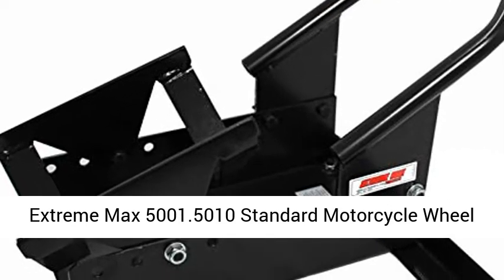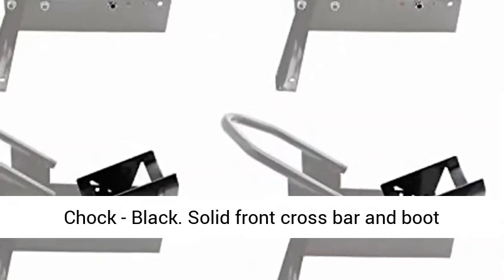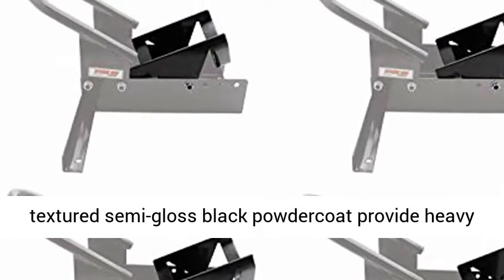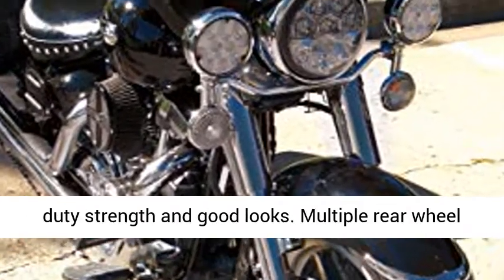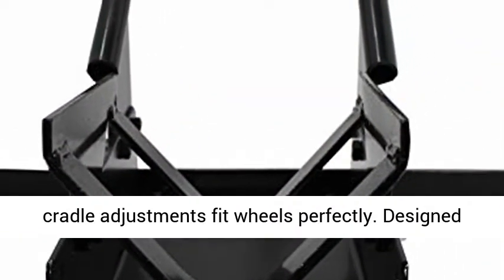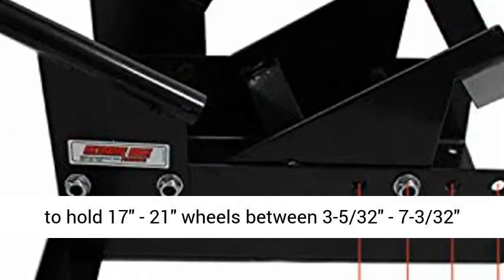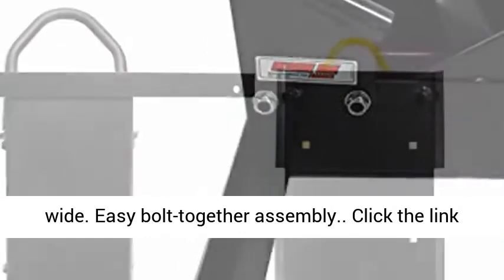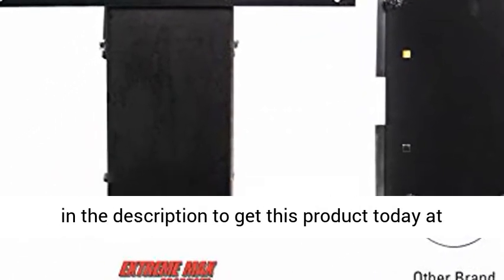Extreme Max 5001.5010 Standard Motorcycle Wheel Chock - Black Review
Solid front cross bar and boot provide maximum stability
Durable steel and textured semi-gloss black powdercoat provide heavy duty strength and good looks
Multiple rear wheel cradle adjustments fit wheels perfectly
Designed to hold 17" - 21" wheels between 3-5/32" - 7-3/32" wide
Easy bolt-together assembly